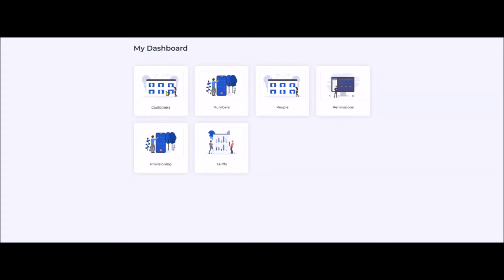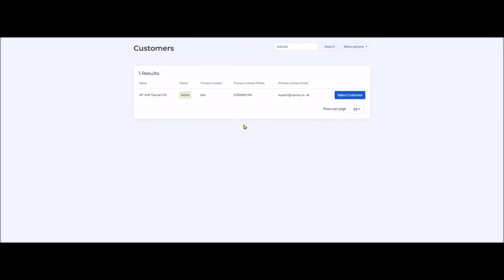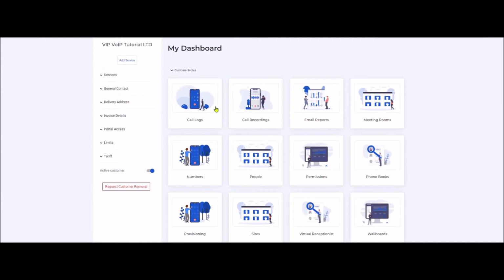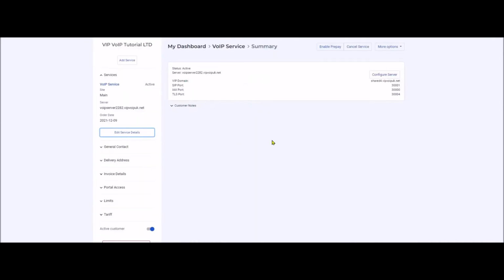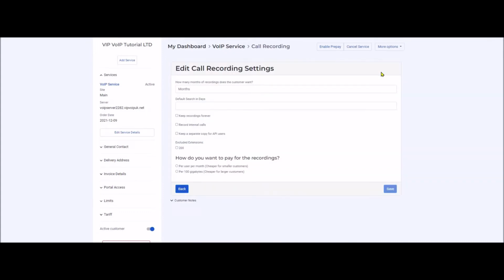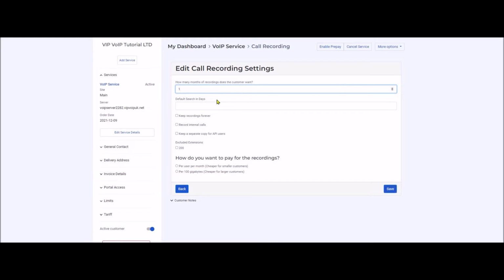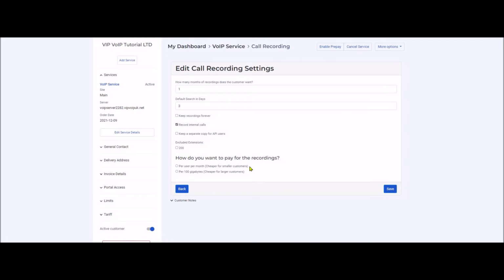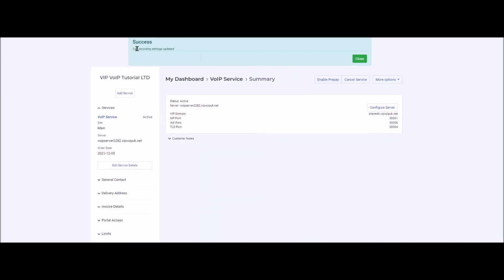Reseller Tutorial #4 - CALL RECORDINGS (setup & access) - VIPVoIP